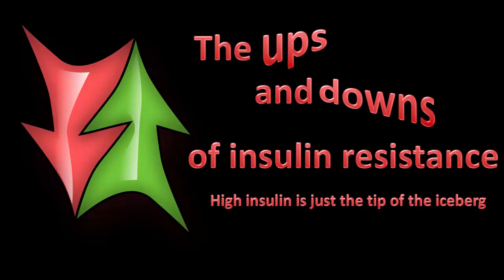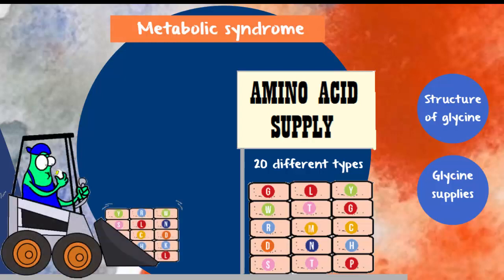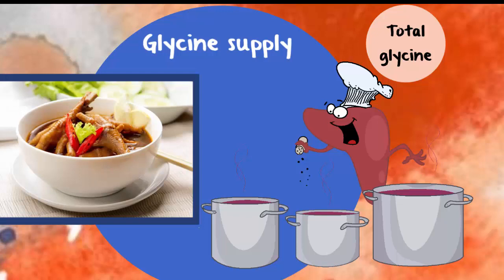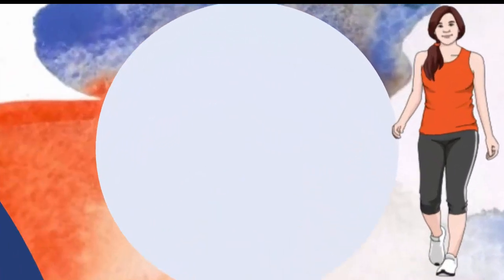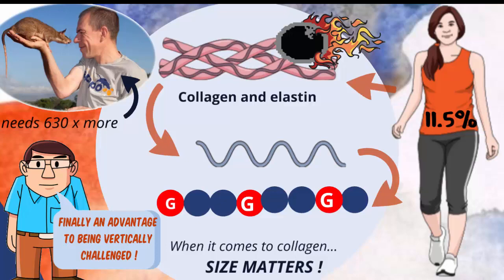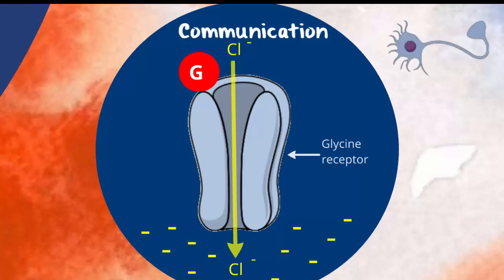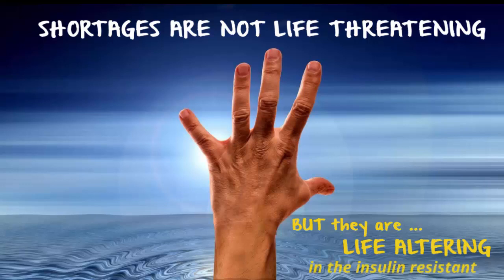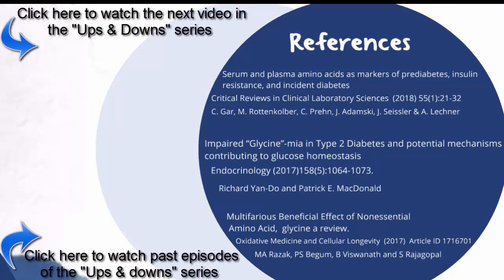Glycine in the ups and downs of insulin resistance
When you’re insulin resistant i.e. you have metabolic syndrome, pretty much every chemical in the body is NOT QUITE RIGHT.  Some are up.  Some are down.  Few are actually at physiologically NORMAL levels.

Traditionally the focus is on the big guns.
• Insulin
• Sugar
• And cholesterol

In this series, we’ll take a look at some of the other players.

Who they are, what they’re up to and how they’re part of the state of insulin resistance.

In this video,  we look at glycine, the “junior” member of the amino acid gang.  Glycine is down, which is a bit surprising, since all the other amino acids are running high, not low, in someone who is insulin resistant.

Why it’s low… .. no one knows for sure.

Could be supply problems.  Could be a demand issue.  Probably a little bit of both.

The point is….. it’s low and it matters.

Glycine might be a simple amino acid, but it’s a busy little guy – glycine makes LOTS of body chemistry, BETTER.